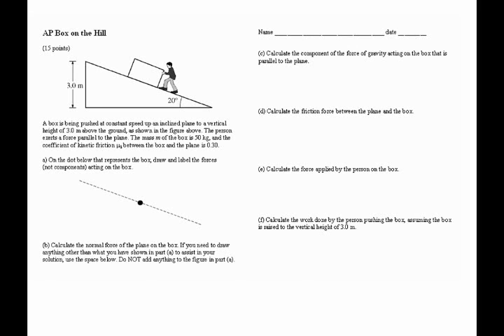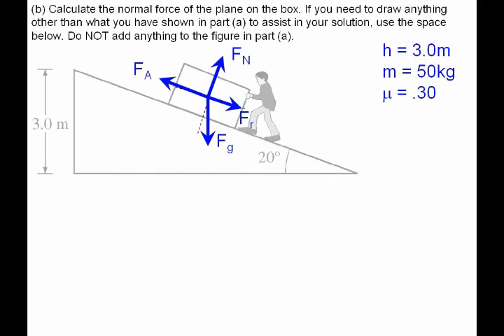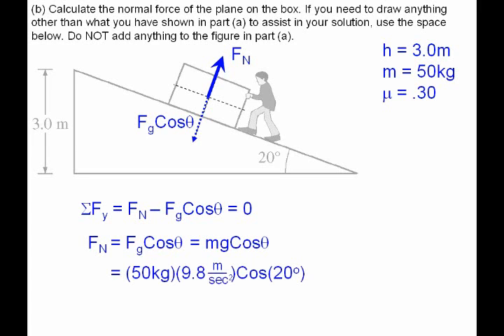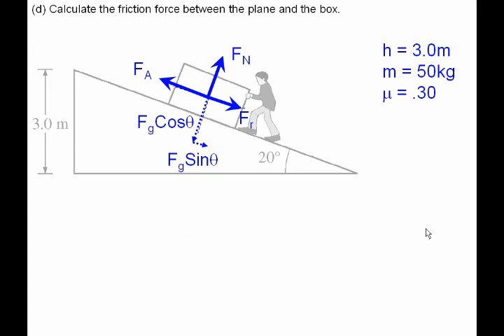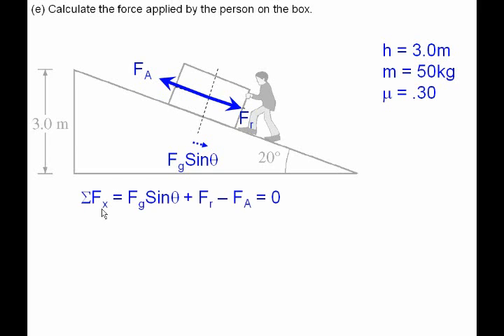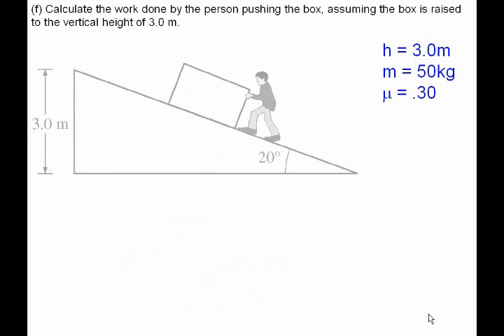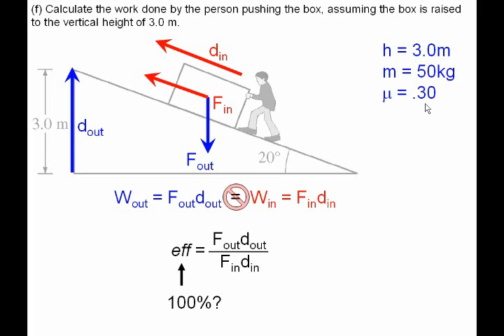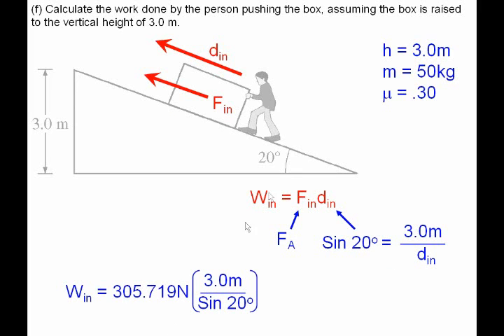AP Box on the Hill